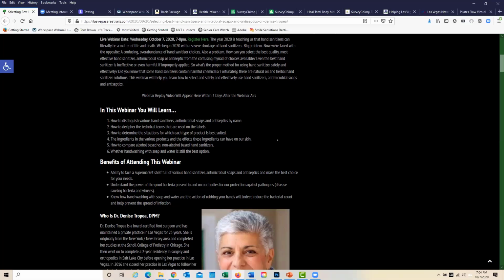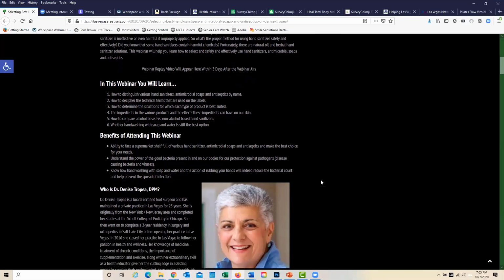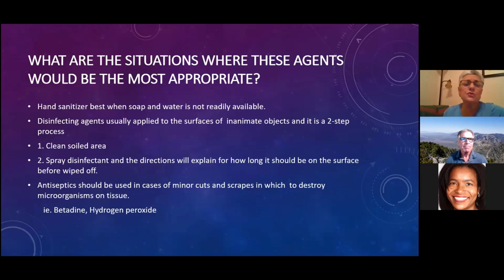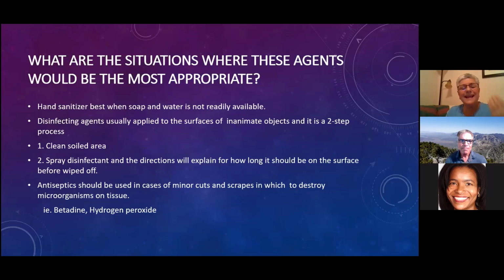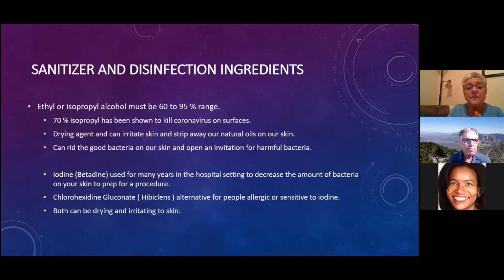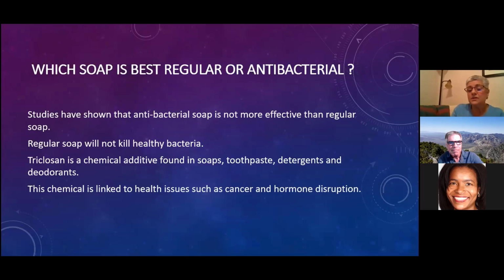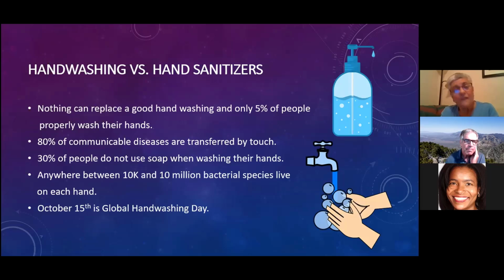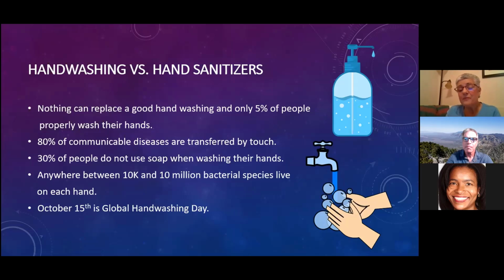Selecting Best Hand Sanitizers, Antimicrobial Soaps and Antiseptics | Dr. Denise Tropea, DPM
Selecting Best Hand Sanitizers, Antimicrobial Soaps and Antiseptics | Dr. Denise Tropea, DPM | Achieving Your Optimal Health Webinar Series | The year 2020 is teaching us that hand sanitizers can literally be a matter of life and death. We began 2020 with a severe shortage of hand sanitizers. Big problem. Now we’re faced with the opposite: A confusing, overabundance of hand sanitizer choices. Also a problem. How can you select the best quality, most effective hand sanitizer, antimicrobial soap or antiseptic from the confusing myriad of choices available? Even the best hand sanitizer is ineffective or even harmful if improperly applied. So what’s the proper method for using hand sanitizer safely and effectively? Did you know that some hand sanitizers contain harmful chemicals? Fortunately, there are natural oil and herbal hand sanitizer solutions. This webinar will help you learn how to select and safely and effectively use hand sanitizers, antimicrobial soaps and antiseptics.